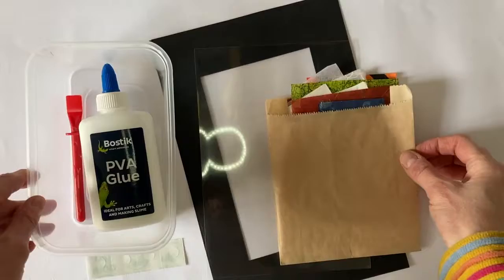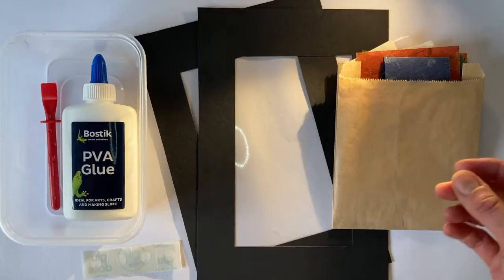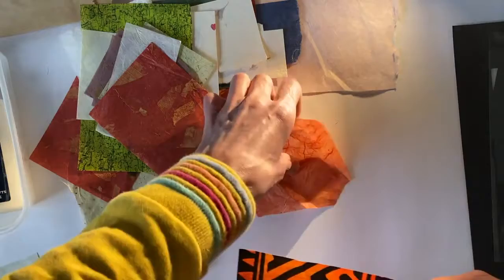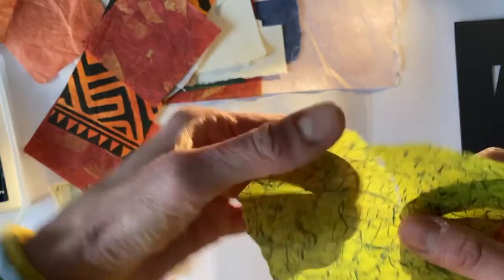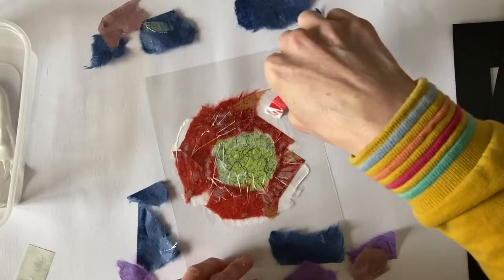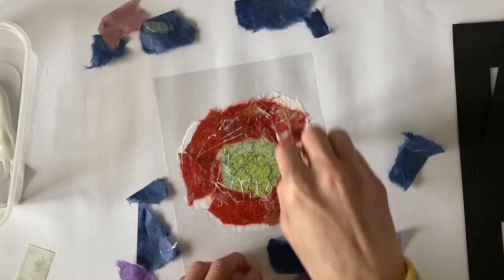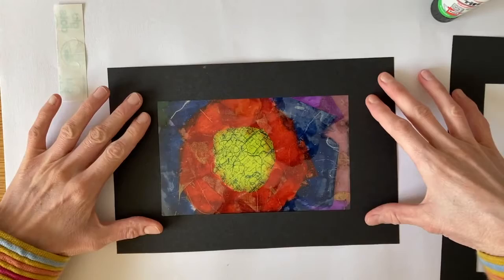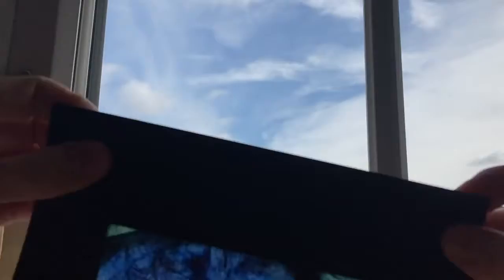Open Art Box CIC Demo for Window Art Workshop